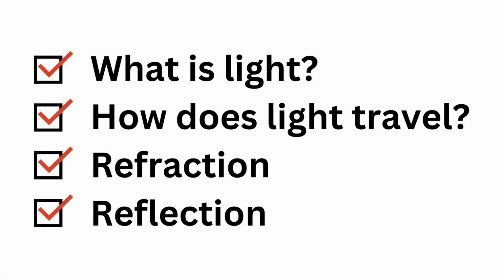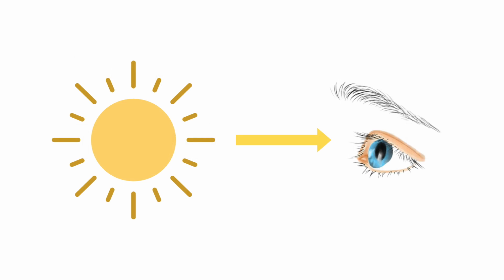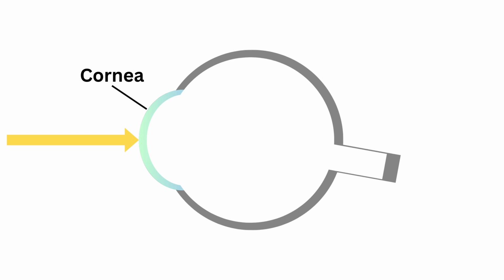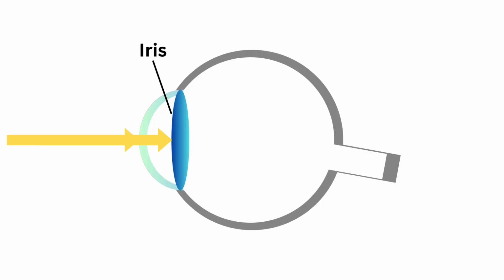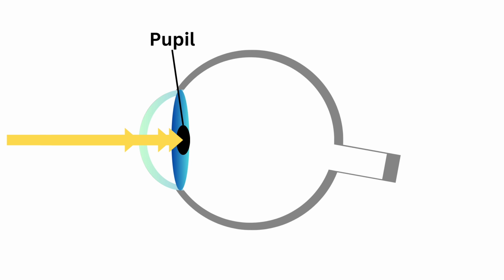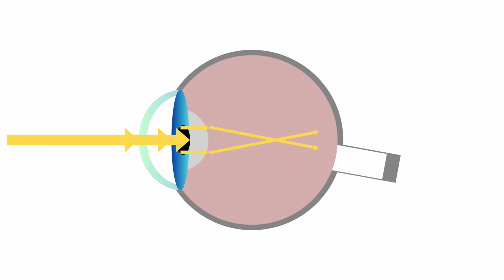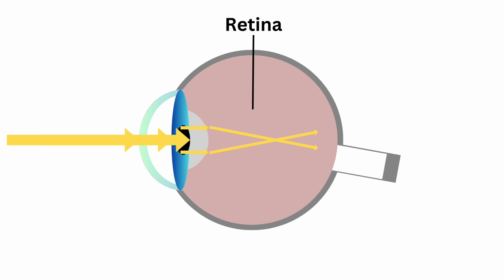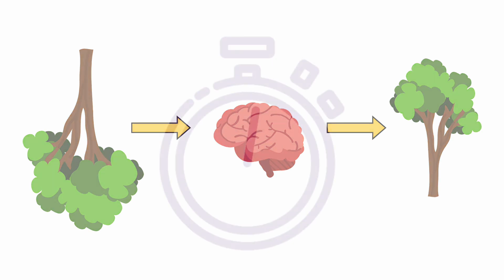How Light Travels Through the Eye